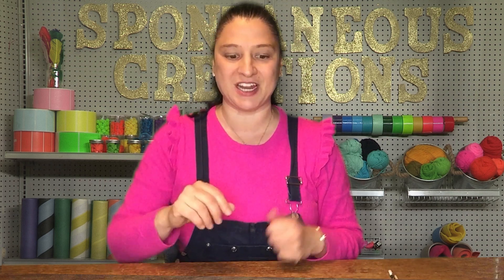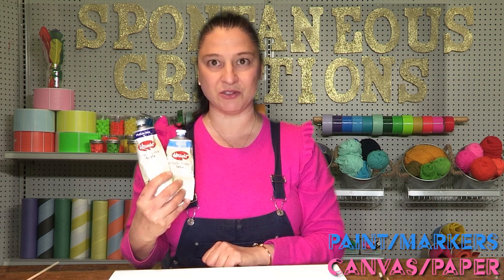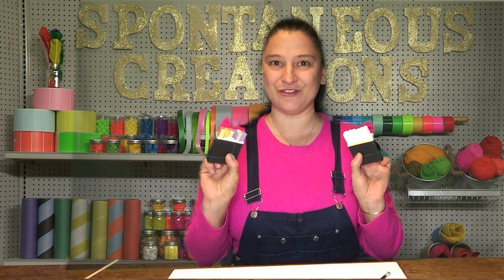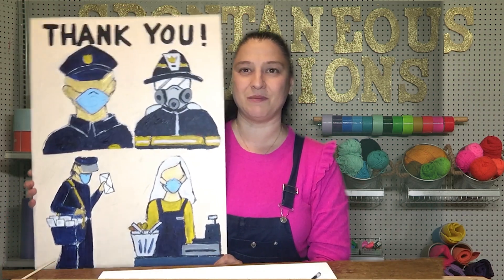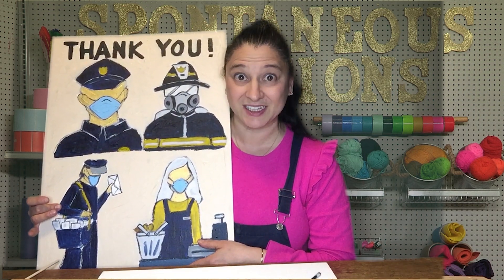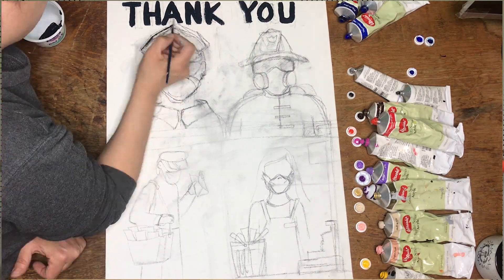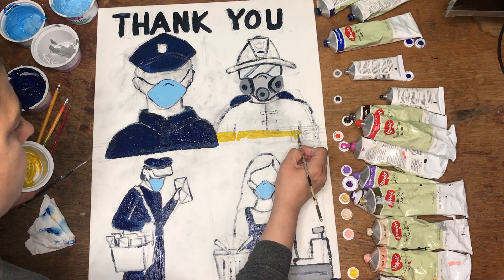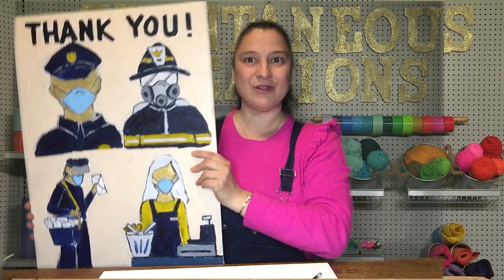Challenge #9 of 42 Stay at home Videos "Gratitude Poster"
Ms. Viki challenges you to think of someone (Doctor)/ thing (sun ,air) and create a large poster/painting acknowledging them/it.

What are you grateful  for during this unique time?
When your done display it!

Spontaneous Creations
4/12/2020